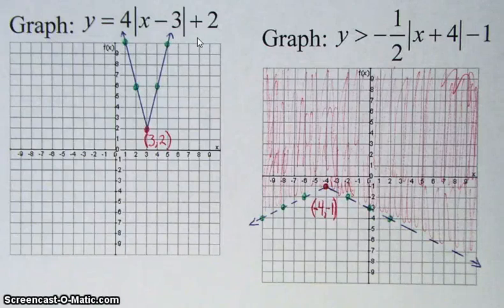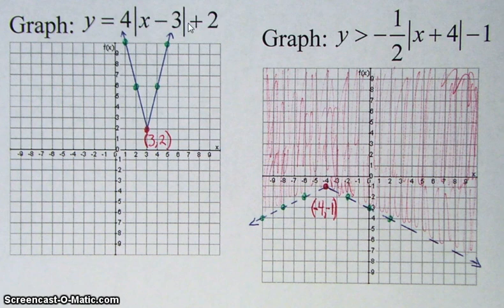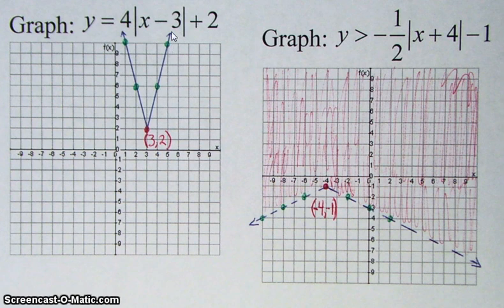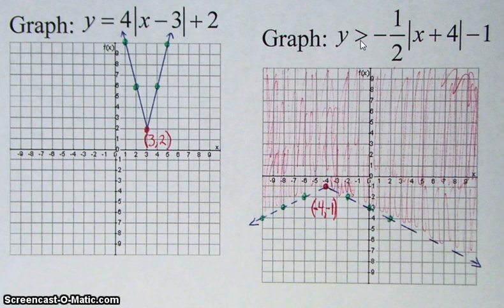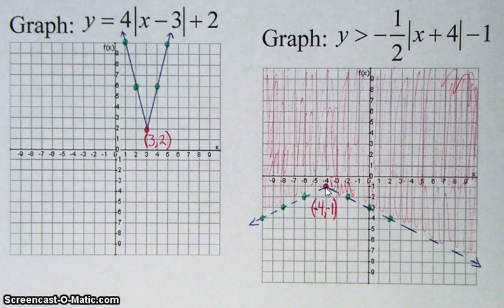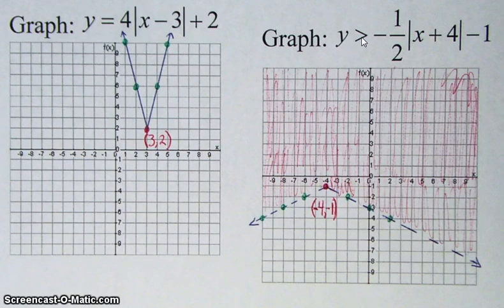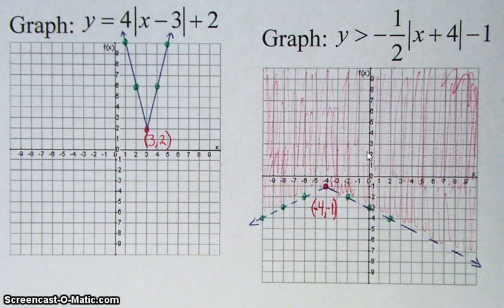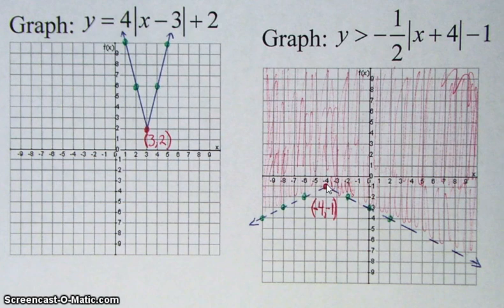Quickly Graph Absolute Value Functions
How to quickly graph Absolute Value Equations and Inequalities.
for a lot more resources and videos.